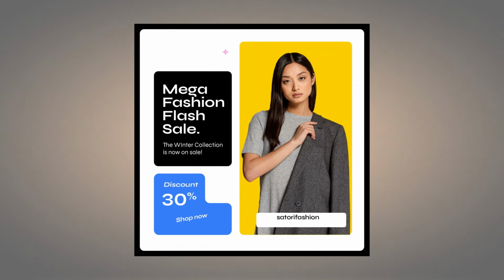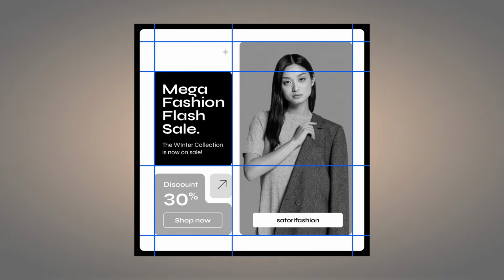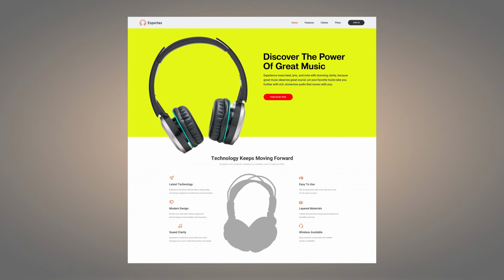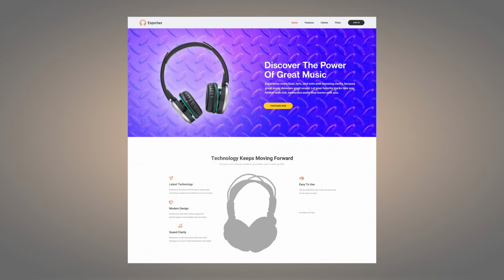How To Use Advanced Graphic Design Principles (With Live Examples)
Learn ADVANCED graphic design principles, on real world designs with this design tutorial!

In this video, I’m diving into the essential graphic design principles every designer should master, using real-world examples to make these concepts clear and actionable. From consistency and contrast to proximity and unity, we’ll explore how these design basics can transform your work into something truly professional and impactful. But this isn’t just a basic overview—each principle comes with advanced, lesser-known tips that will push your skills even further.

For consistency, we’ll look at how grids, audio branding, and user experience elements can create deeper harmony in your designs. When it comes to contrast, you’ll see how subtle adjustments in color, size, and texture can make your visuals more dynamic and engaging. Proximity is all about structure and clarity, and I’ll show you how small changes, like using frames or icons, can dramatically improve the flow and readability of your layouts. Finally, we’ll explore unity and how aligning typography, colors, and styles across different brand touchpoints can create a cohesive and memorable identity.

If you’re looking to take your graphic design skills beyond the basics, this video is packed with valuable insights and practical advice to help you level up. Whether you’re a beginner or refining your craft, these principles are key to creating designs that stand out and communicate effectively. Don’t miss this opportunity to elevate your understanding of design principles and push your work to new heights!

⚡ Level up your design career with 99Designs!

🌶 Don't miss out on The fastest growing web and graphic design tool

Satori Graphics®

0:00 Advanced Pro Tips In This Video
0:13 Principle 1
0:48 Advanced Level 1
1:56 Advanced Level 2
3:27 Principle 2
4:56 Principle 3
5:29 Advanced Level 1
6:05 Advanced Level 2
6:28 Principle 4
7:46 Advanced Level 1